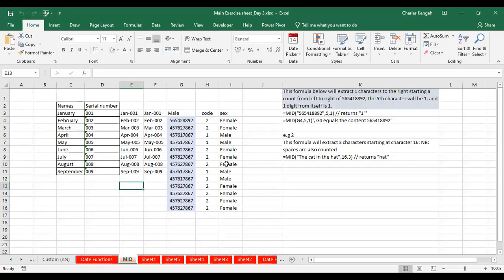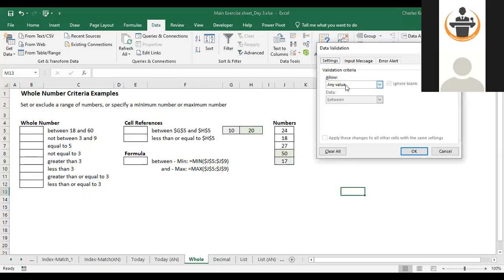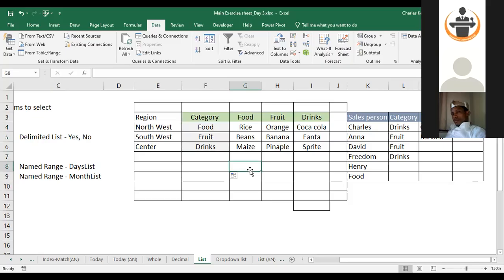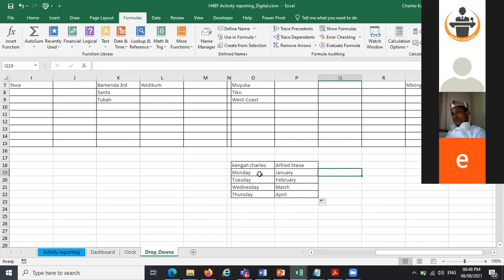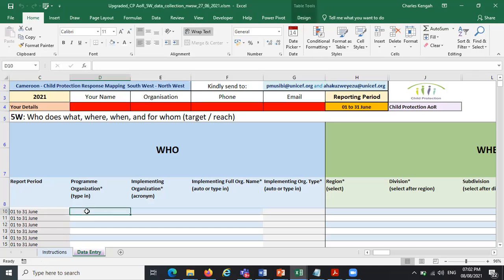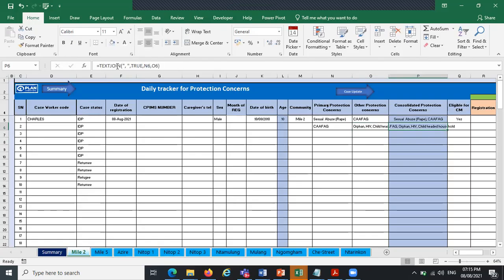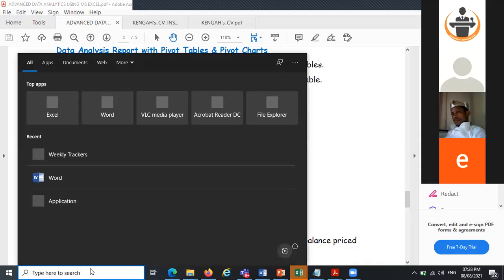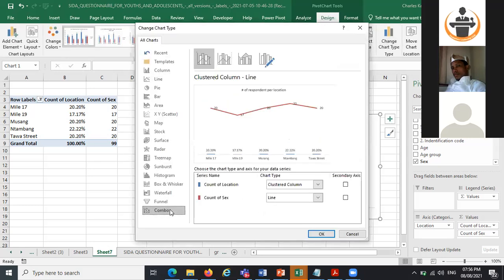Microsoft Excel Full Course | Module 6: Data Cleaning & Transformation Techniques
Microsoft Excel Full Course | Module 6: Data Cleaning & Transformation

This session is Module 6 of the SI Analytics Complete Microsoft Excel Training Series.

Clean data is the foundation of accurate analysis. In this module, we focus on transforming messy datasets into structured, reliable inputs for reporting and decision-making.

In this module, you will learn:

• Identifying and correcting data inconsistencies
• Removing duplicates
• Text-to-columns and formatting transformations
• Cleaning numeric and date variables
• Preparing data for analysis and reporting

This module is ideal for:

• Data analysts
• Monitoring and evaluation professionals
• Researchers
• Operations and reporting teams

About SI Analytics:
Strategic Insights and Analytics (SI Analytics) delivers structured, practical analytics training across tools and industries.

Empowering Decisions. Driving Innovation.